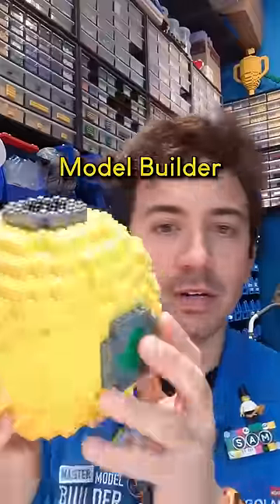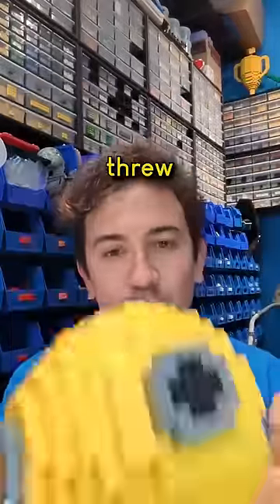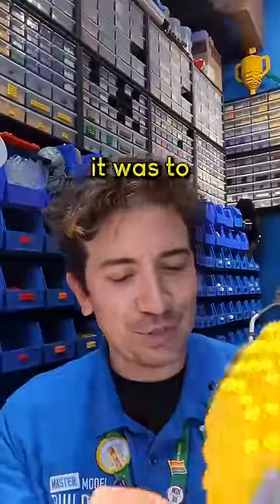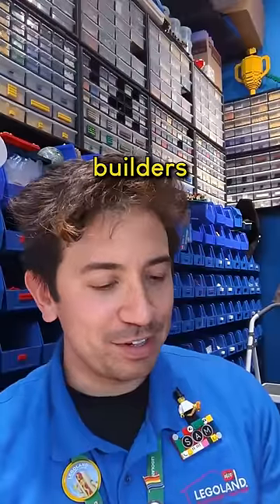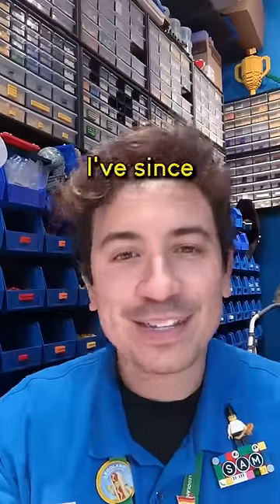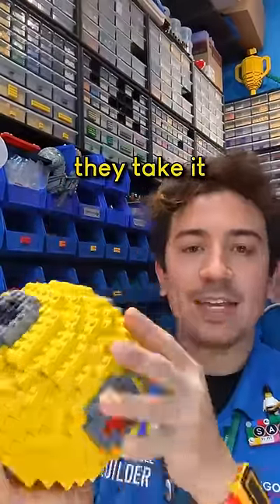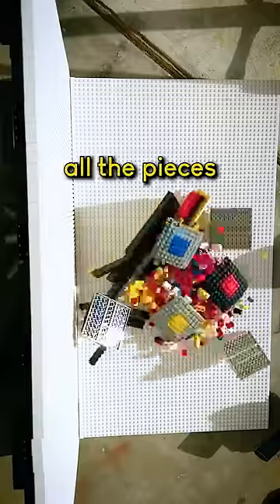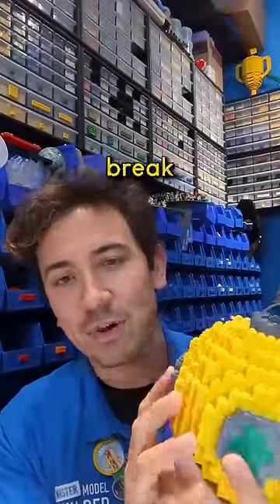LEGO Master Model Builder Test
How would you build a sphere out of LEGO bricks?